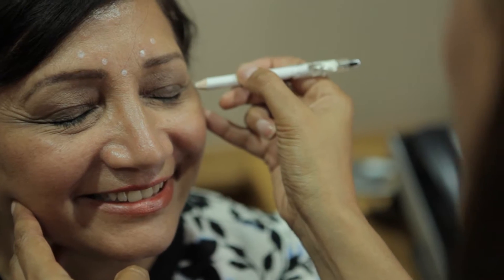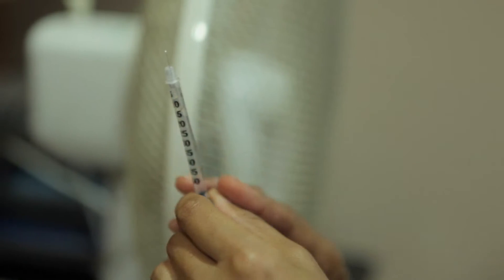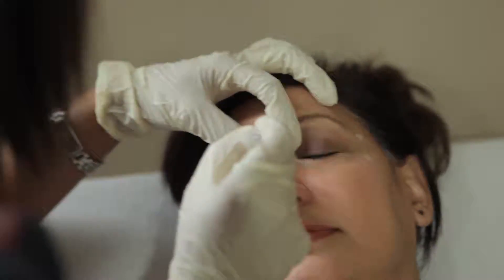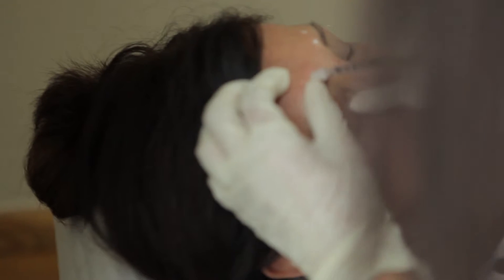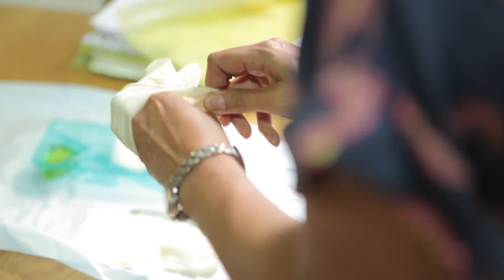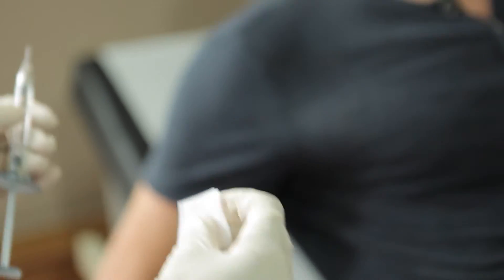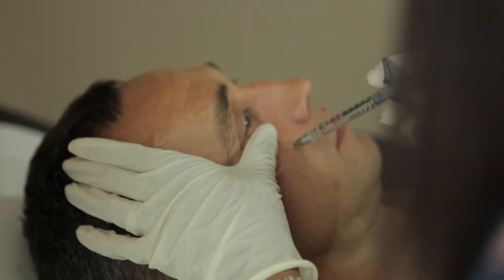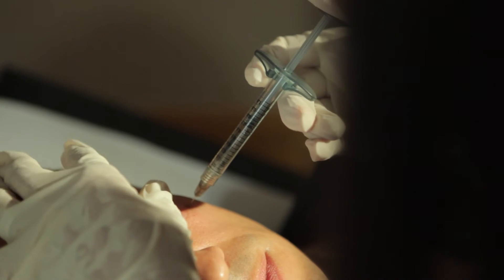Dermal Fillers at Brigstock Skin and Laser Centre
Brigstock Skin and Laser Centre is a private dermatology clinic offering a wide range of skin care treatments. Our aim is to help people be proud of their skin. South London's leading medical skin care specialists.